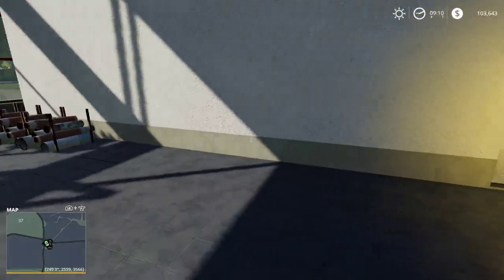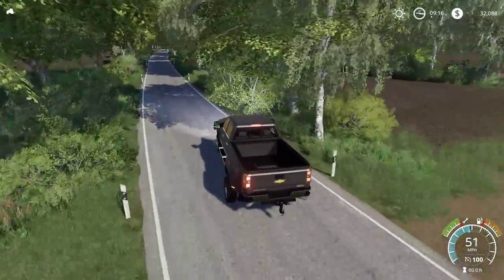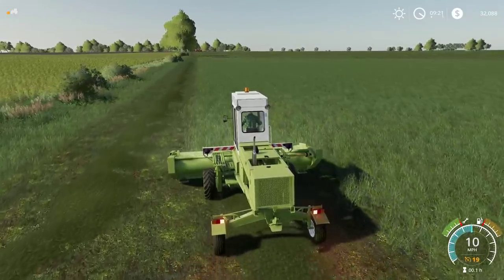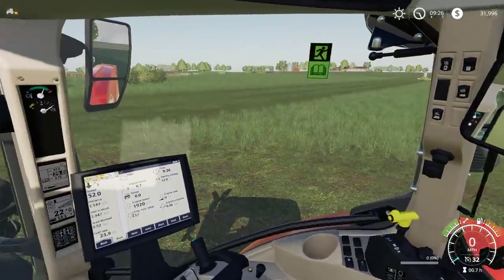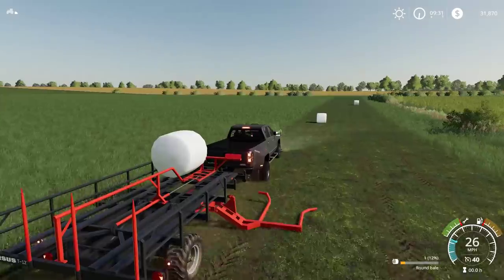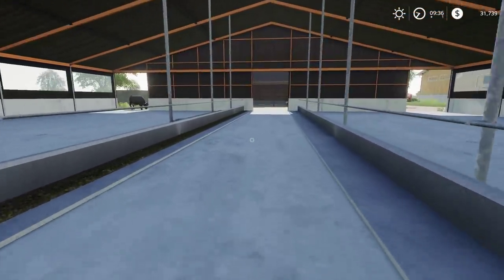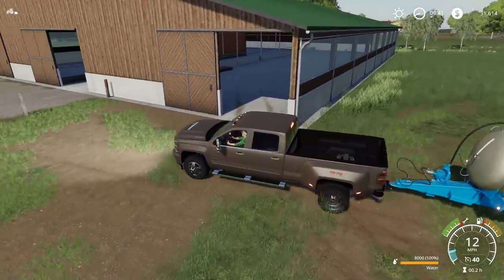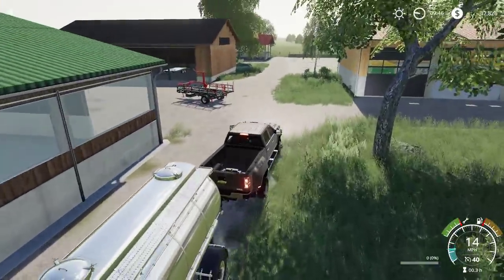Farming Simulator 19 | Starting From Scratch | Brook Farm Part 2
Farming Simulator 19 | Starting From Scratch | Brook Farm Part 2 - Let this video tide you over until the Anderson DLC sneak peak is released.